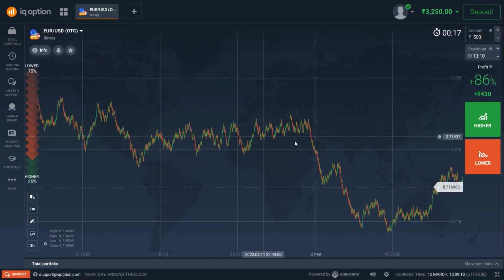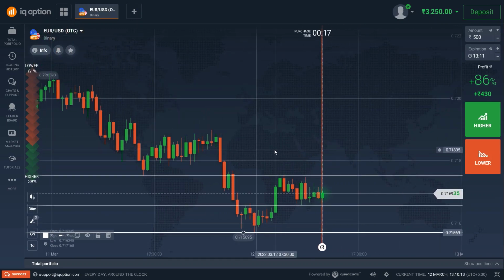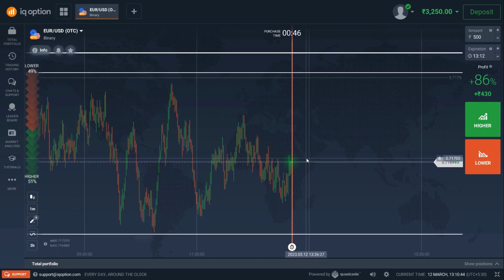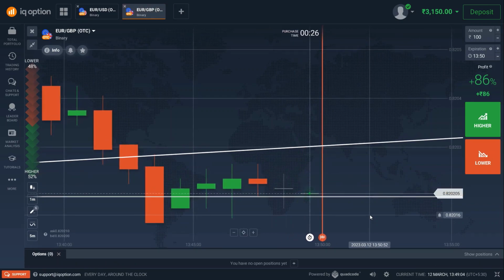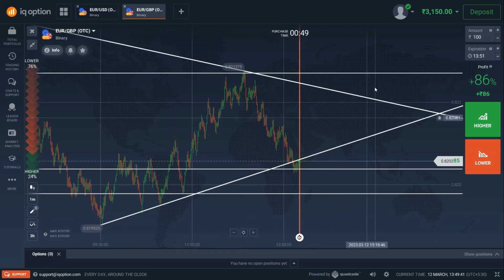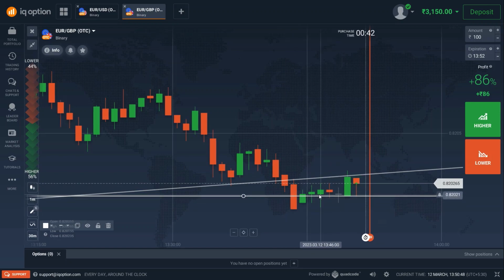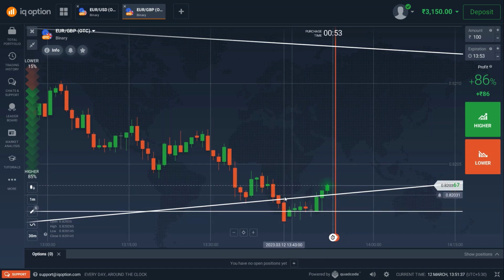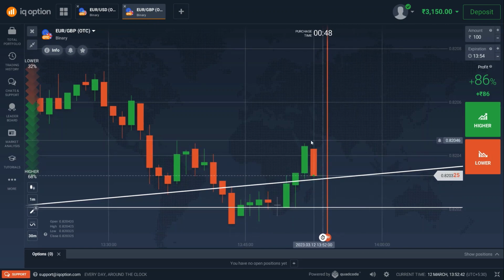Day 24 - 5 Minutes Binary Options Trading Strategy